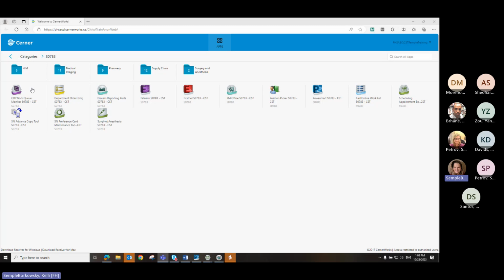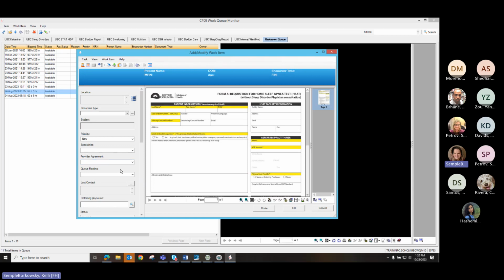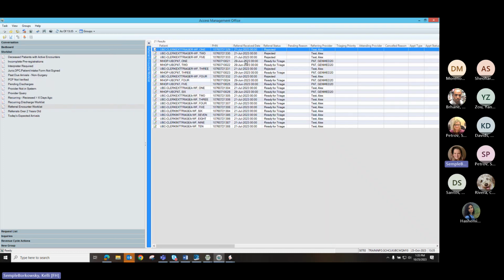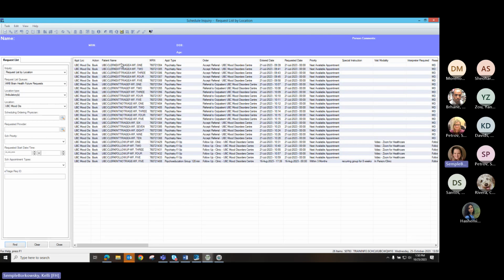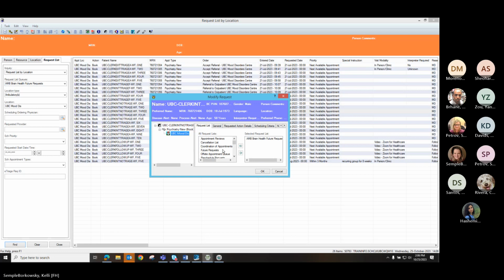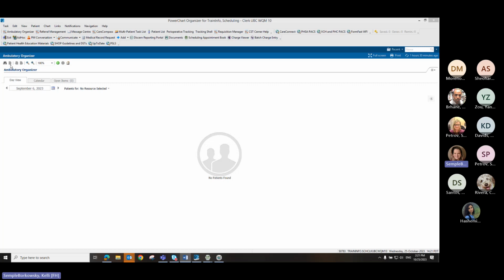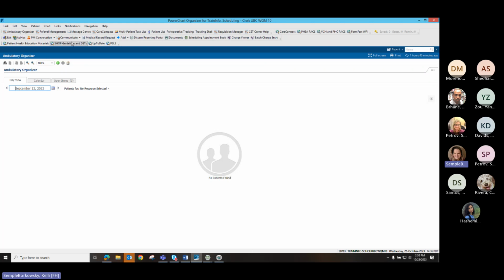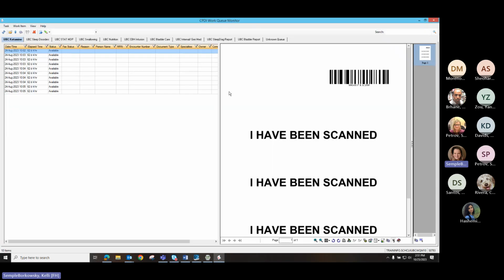VPP Ambulatory Workflow Overview 10/25/2023